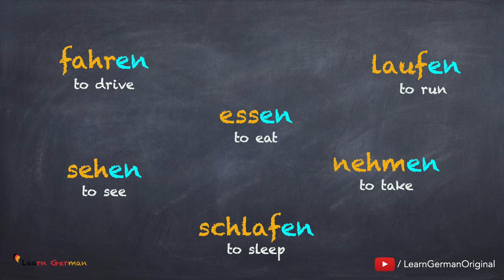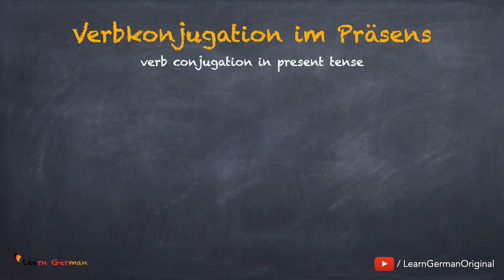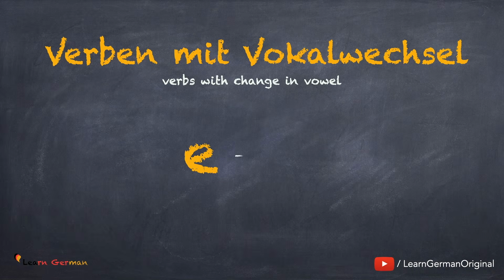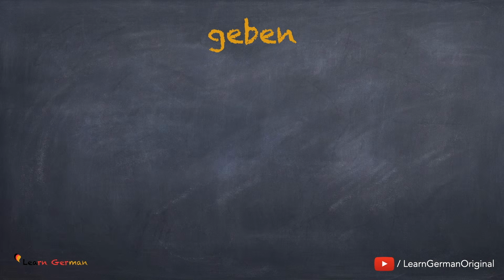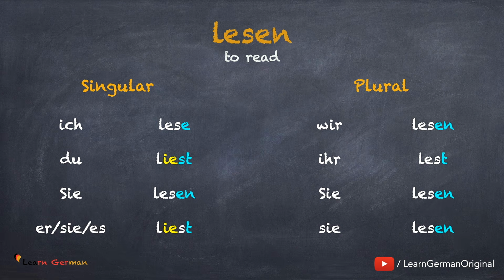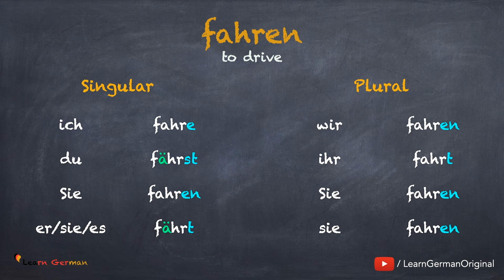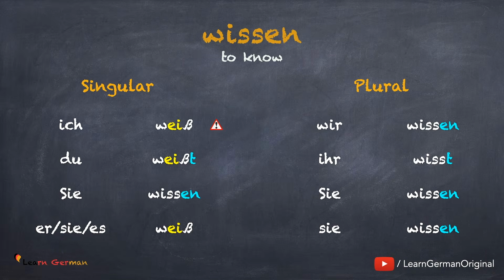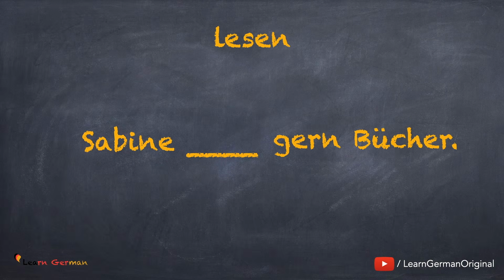A1 - Lesson 15 | Unregelmäßige Verben | Irregular Verbs in German | Revised | Learn German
Master German faster with our A1 companion materials! 🚀
Complement your learning with our NEW A1 Coursebook & Workbook.
Designed specifically to follow our free YouTube series, these books offer:
✅ All 65 A1 lessons in one place
✅ Bilingual content (German + English) throughout (Coursebook)
✅ Key grammar points with real-life examples + vocabulary lists, sentence structures & important notes
✅ Focused grammar & vocabulary exercises (Workbook)
✅ Exclusive transcripts & extra worksheets for deep practice (EXTRA)

Learn German Lesson 15 -  Irregular verbs | Unregelmäßige Verben

In the previous lesson, you learned what regular verbs are and in this one you will learn about another category of the verbs; “irregular verbs”.
Similarly like the last lesson, in this lesson you will learn how to conjugate them and also how to deal with some special cases.
In the end there is an exercise where you have to conjugate the verbs and fill in the blanks.

NEW!!!